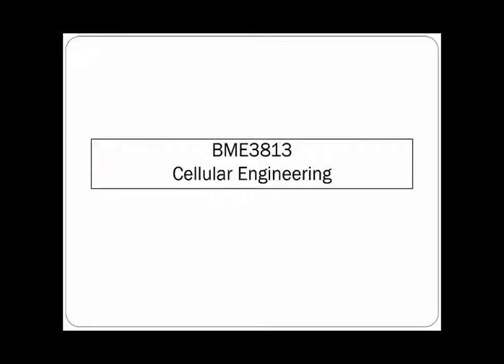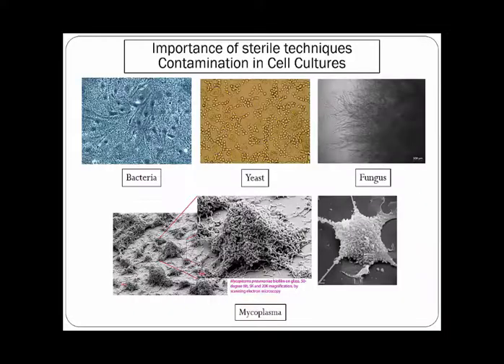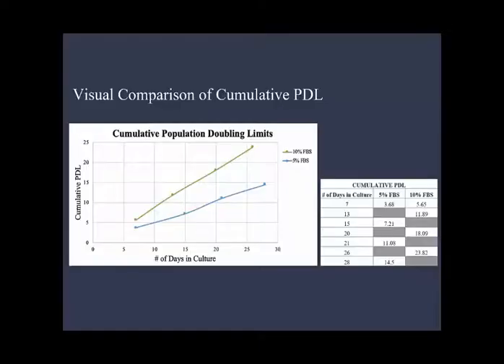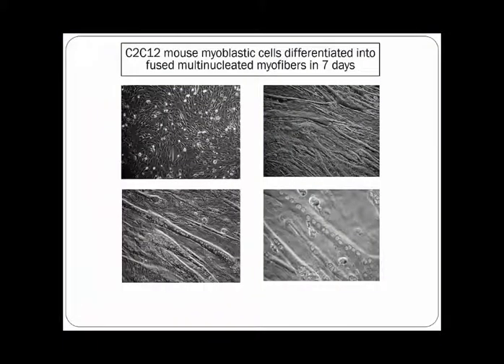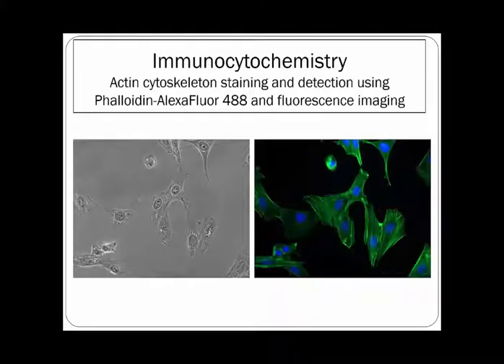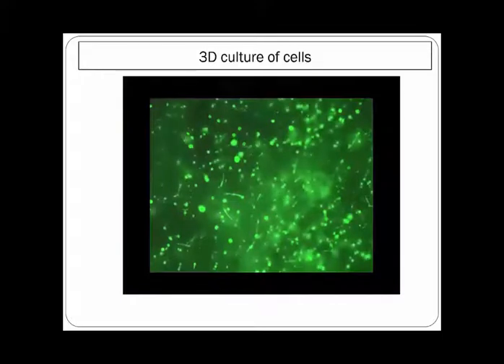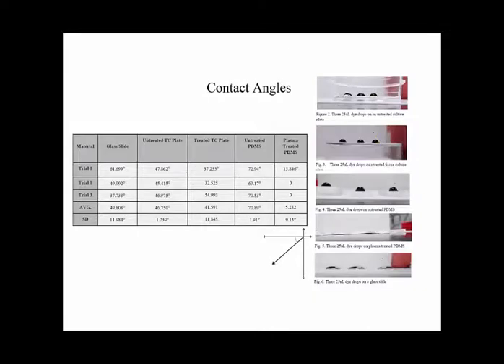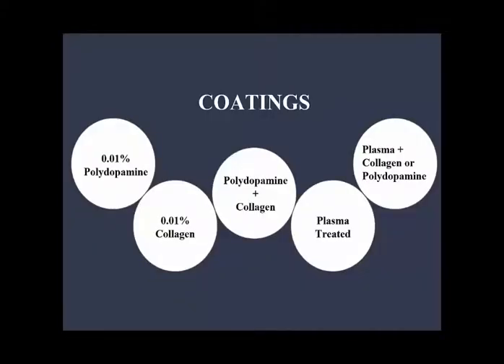Prof Ambady intro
Hear more about Prof Ambady in this video! He is doing great things at WPI!